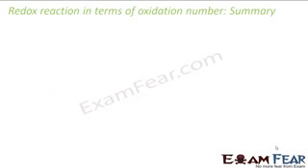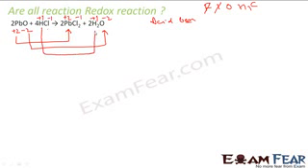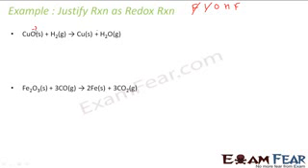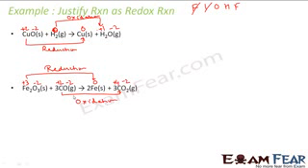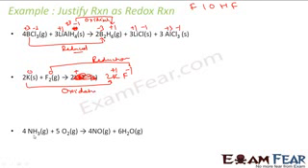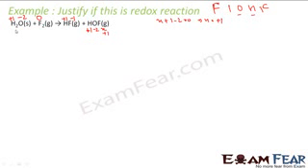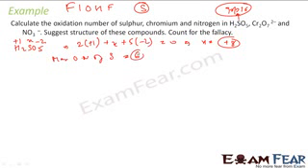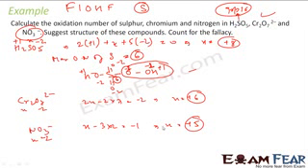Chemistry Redox Reaction part 9 More on redox reaction CBSE class 11 XI